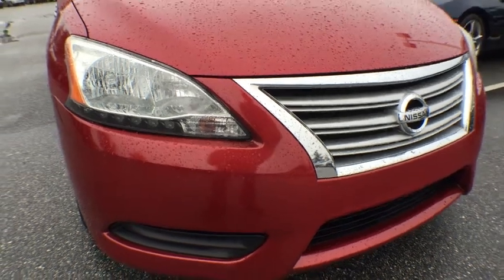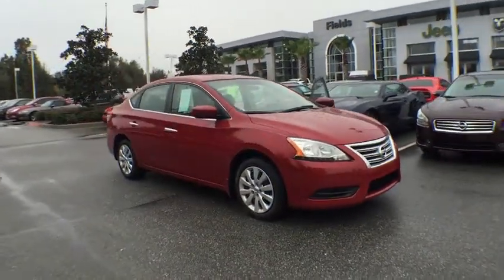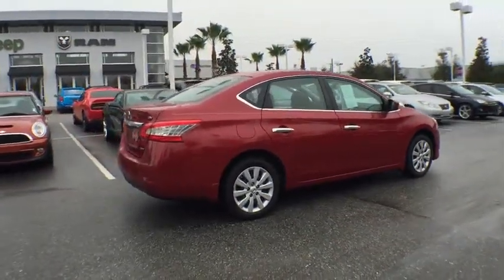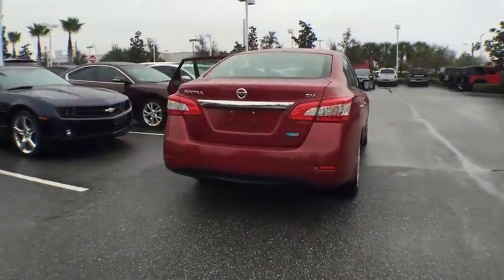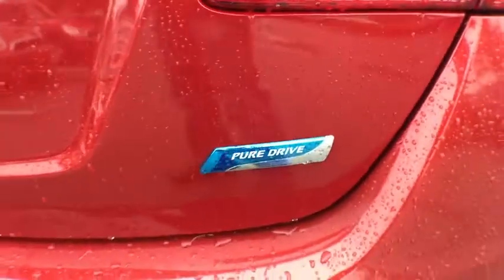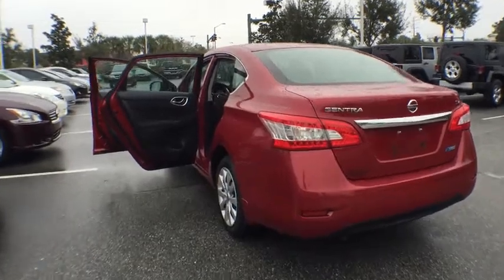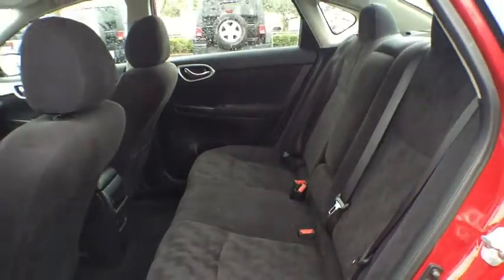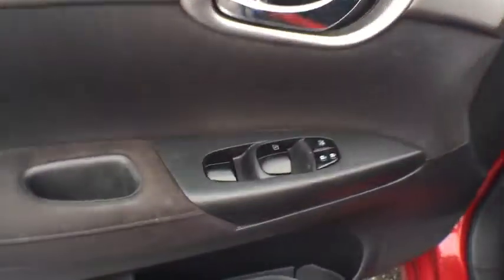2013 Nissan Sentra Orlando, Deltona, Sanford, Oviedo, Winter Park, FL CD602371A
2013 Nissan Sentra

SV** 1-Owner Florida Vehicle** 6 Speaker CD Stereo **Aux Audio Input **Power Mirrors** Cruise Control ** 6-Way Driver/ 4-Way Passenger Manual Seats ** Premium Cloth Cabin **Full Power Accessories** Tilt Telescopic Steering Column** Trip Computer **60/40 Split Fold Flat Rear Seats **Rear Armrest/ Cupholders **Rear Defrost **Keyless Entry**30 City/ 39 Hwy** you for choosing Fields Auto Group...as part of our unique level of service, all of our customers enjoy automatic enrollment in our Fields Matters Loyalty Program. This program offers you and your vehicle a wide array of exclusive amenities such as; Complimentary Car Washes, 10% off Accessories and Clothing, Internet Work Stations, Fields Gourmet Coffee Bar and Ice Cream, Free Service Loaners with Scheduled Appointments, Local Shuttle, Free Wi-Fi and much more. Please call or visit us for complete Fields Matters details!